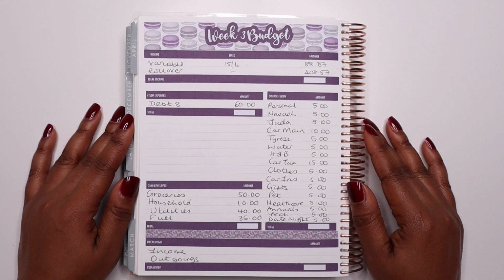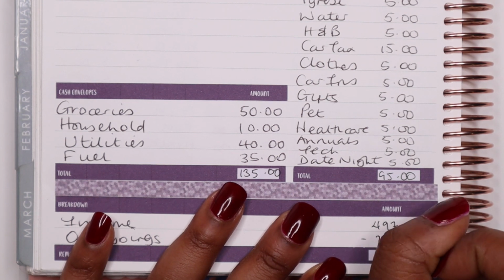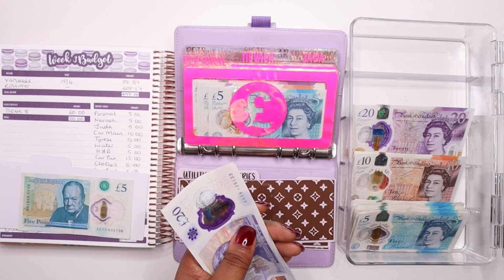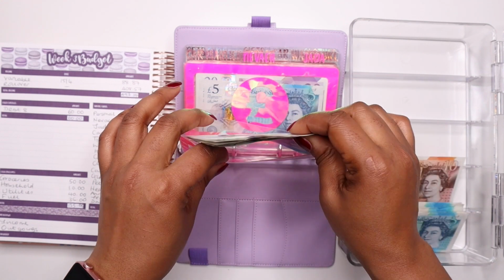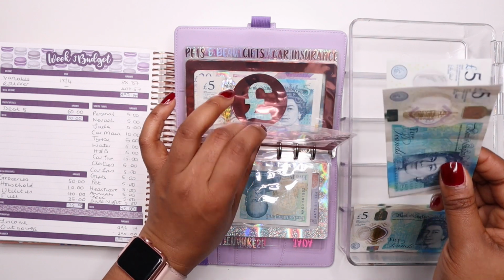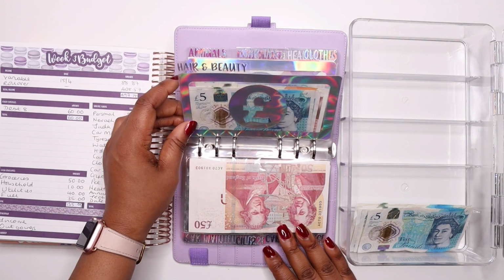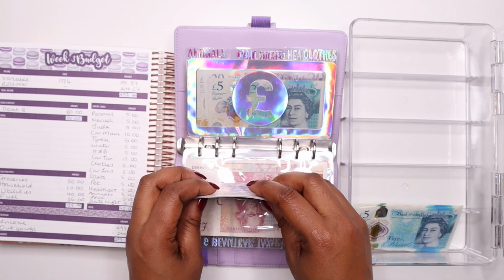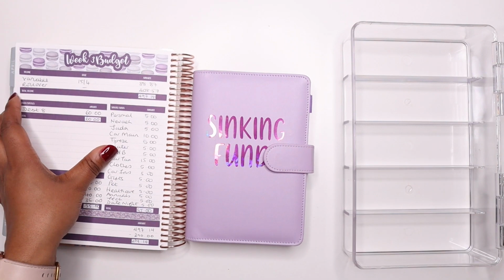CASH ENVELOPE STUFFING ✉️ | APRIL 2021 | Week 3 | Budget Set Up | Come Budget With Me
Today I will be doing my third cash stuffing for the month of April. I will also be setting up my weekly budget for week 3 too.

MONEY OFF!